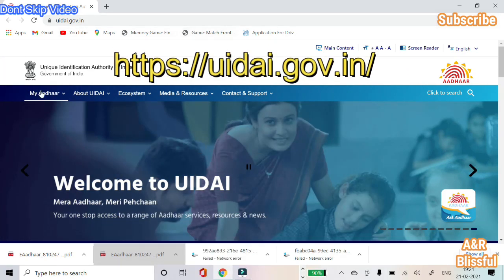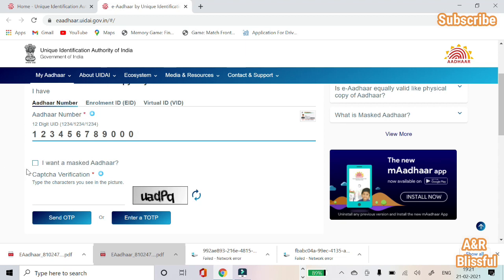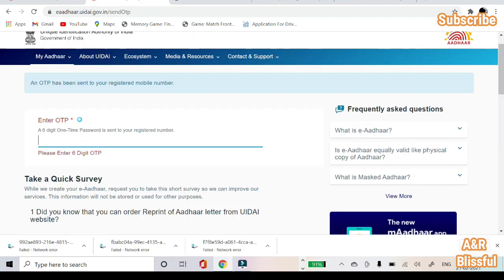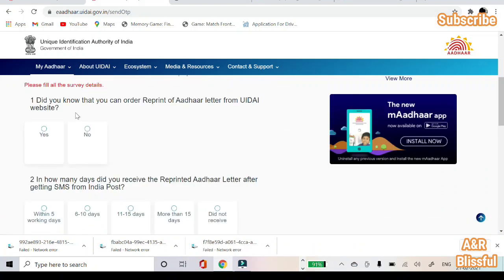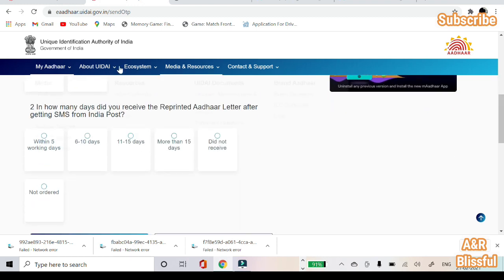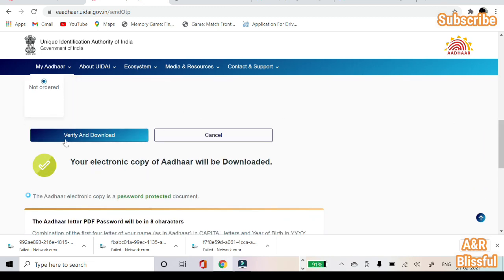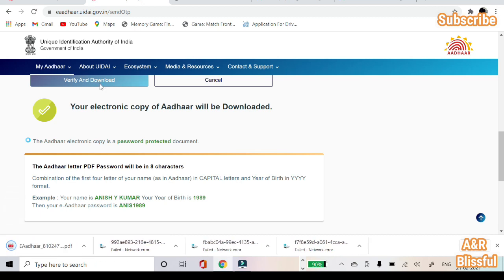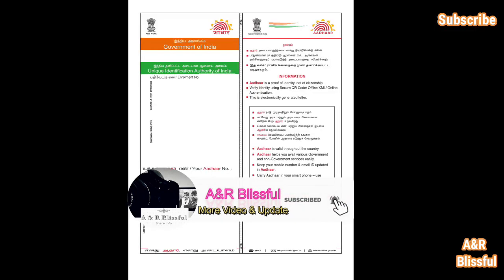How to Download E Aadhar Card Free|இலவசம் E ஆதார்|Easy Method Download E AadharCard|Instant EAadhaar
Hai Welcome to AR Blissful in our channel can see all types of videos has categorize wise playlisted.

Today we are going to see simple method to download E Aadhaar.

In this video I explained how to download E Aadhar easy way. E Aadhar is a valid identity proof you can use it for any purposes.

Below Link How to download E Pan.